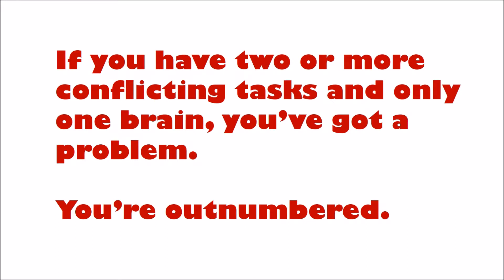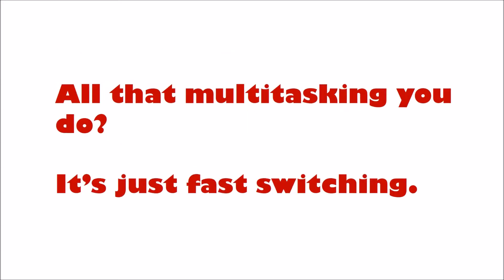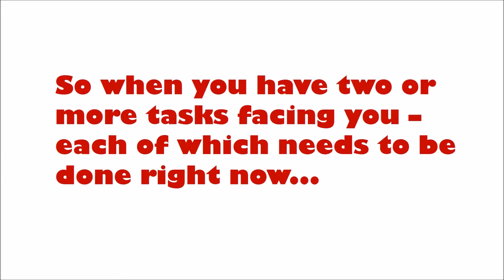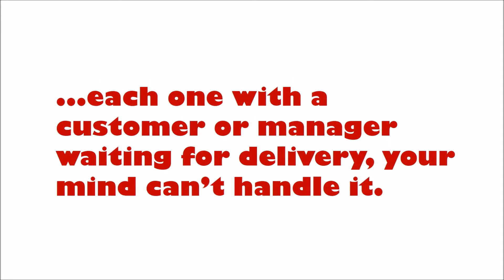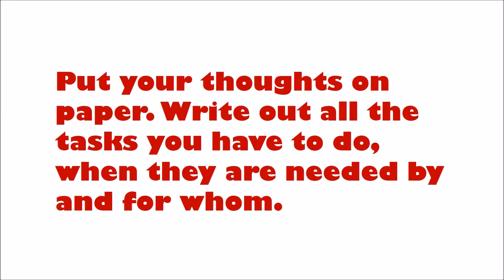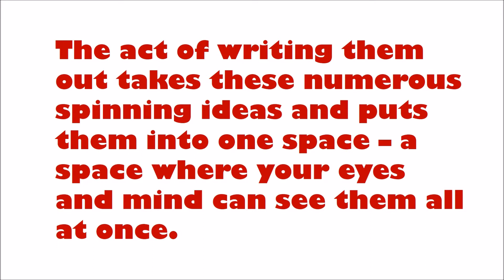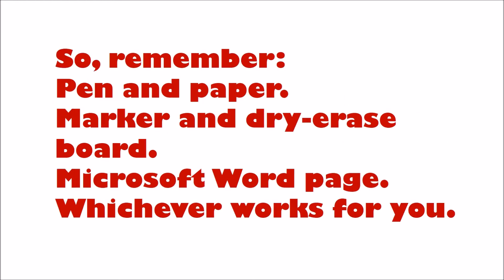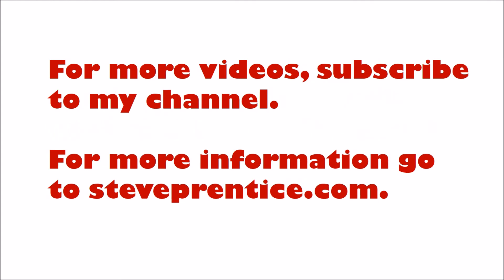Prioritization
Why is it so hard to prioritize? Because we are not built to do things like that. Learn the secret to effective prioritization in 90 seconds.

Learn more about me, my books and my humorous keynote ate steveprentice.com